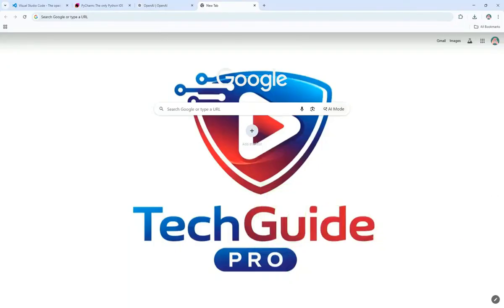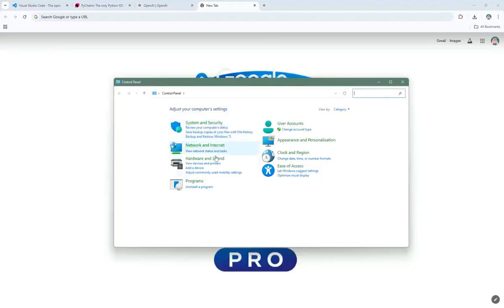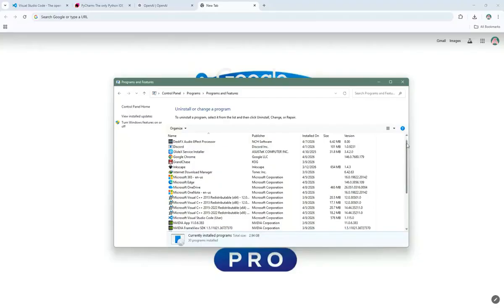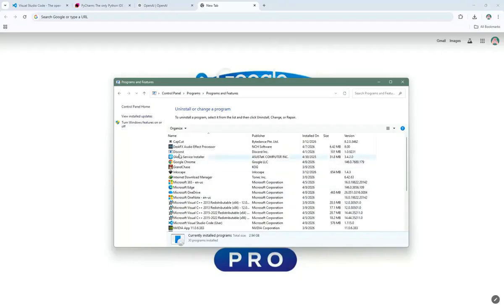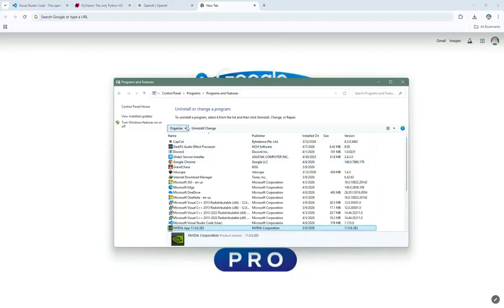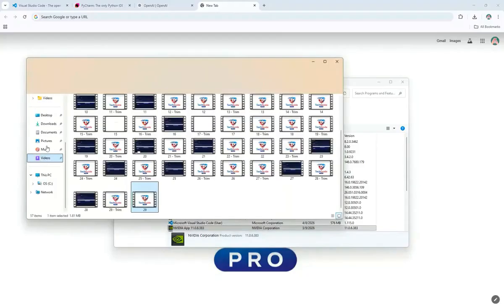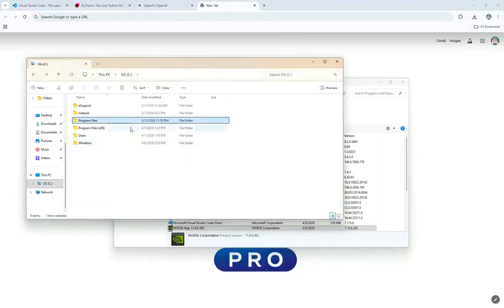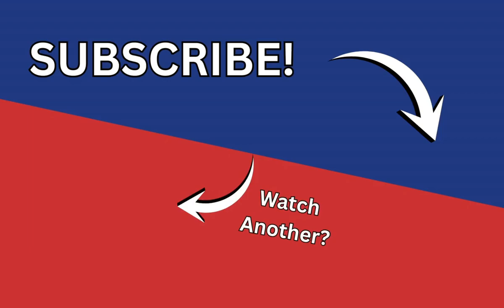How to Uninstall VSCode - Step by Step 2026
Learn how to uninstall VSCode.

This comprehensive tutorial will guide you through the process of completely removing Visual Studio Code from your system. Whether you're looking to troubleshoot issues, free up space, or switch to a different code editor, you'll discover the most effective methods for uninstalling VSCode on various operating systems. We’ll cover both manual and automated options to ensure a clean removal of the software and associated files.